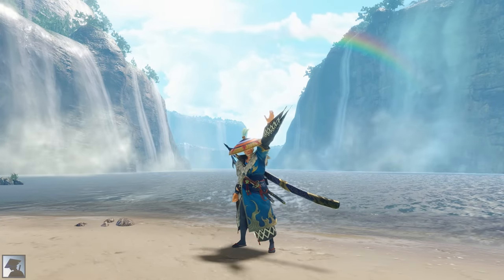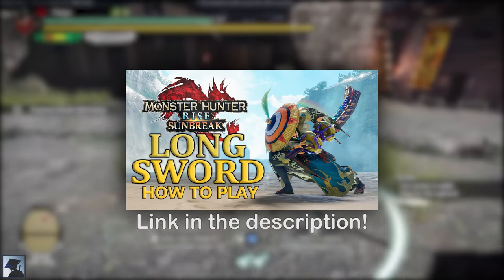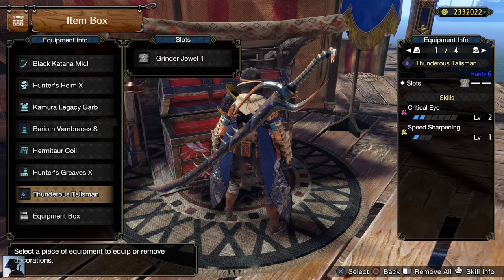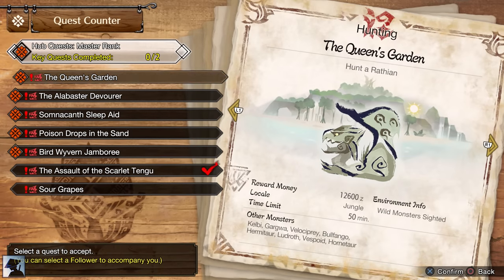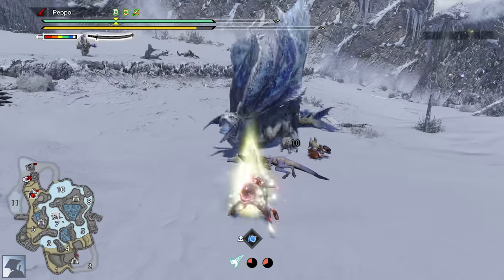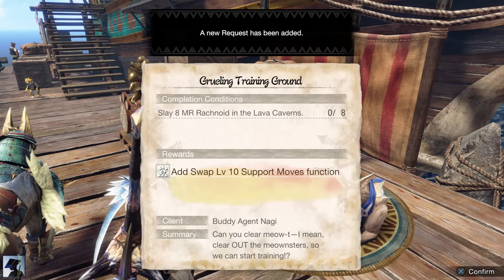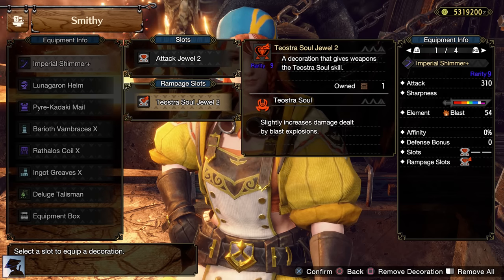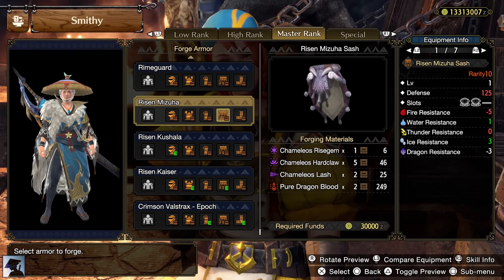Master Rank progression guide with Long Sword | Sunbreak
Welcome back to the channel, hunters!
Today I will guide you throughout the Master Rank with a Long Sword!

♬ Music ♬
Door to a hunting life - MHTri
Yukumo Farm Theme - MHP3rd
Moga Farm Theme - MH3/3U

Timestamps:
00:00 INTRO
01:05 MR1 (1st part)
05:47 MR1 (2nd part)
11:02 MR2
16:30 MR3
19:33 MR4
24:35 MR5
28:52 MR6+ (endgame)
32:21 OUTRO

This run was recorded on PC. The specs are the following:
► RTX 3070 Gigabyte
► AMD Ryzen 5 5600 X
► RAM 16 GB
► NVMe M.2 Crucial P5 1TB
► Corsair RM 1000i

Monitor:
AOC AGON AG241QG 165Hz 2K